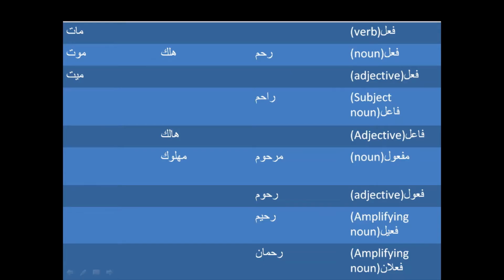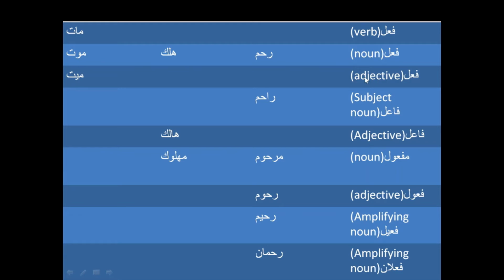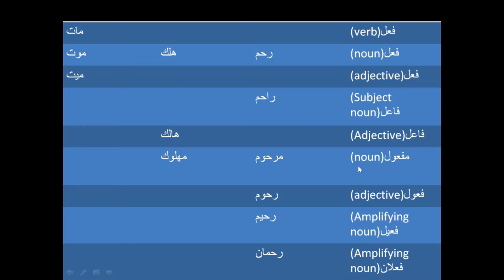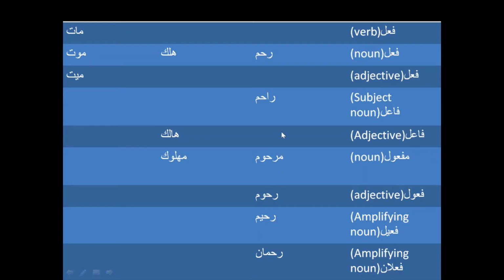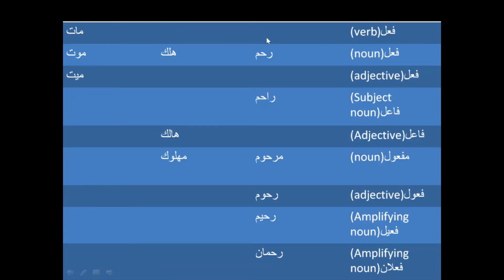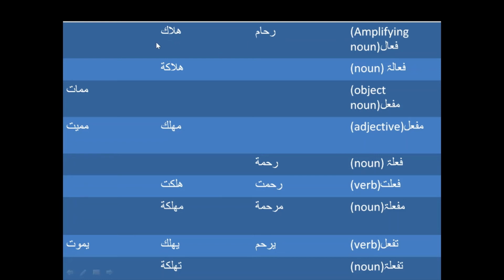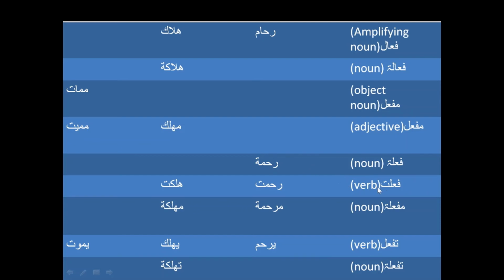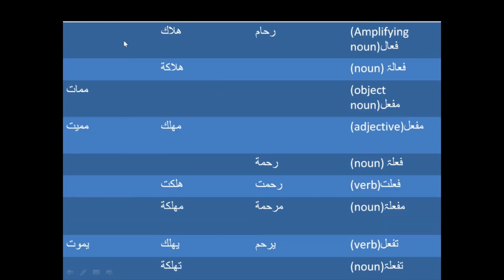What do Words ‏Mout, Halak and Marhum Mean, do These Mean Death? Structure/Sarf of Arabic Words 3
Learn different forms of Arabic language root words. How structure/sarf of words change forms according to different situations in morphology.